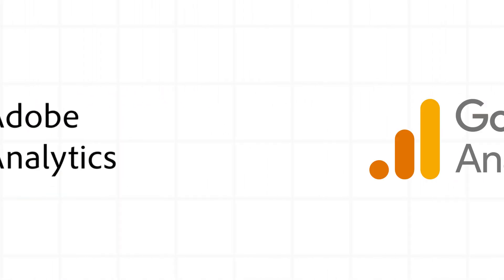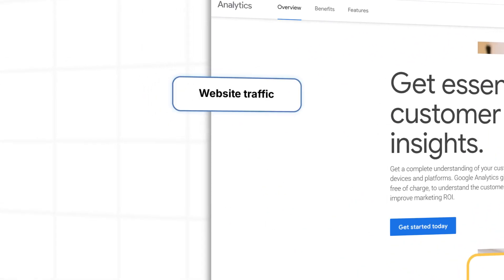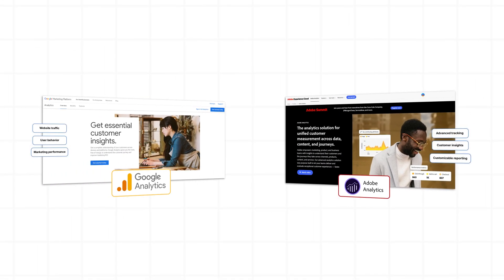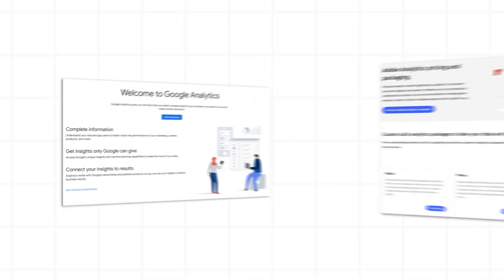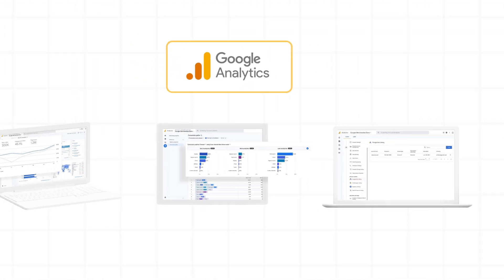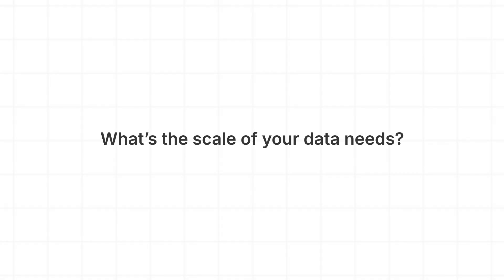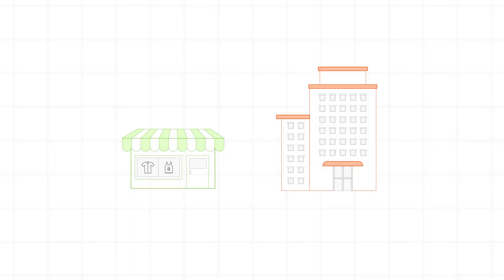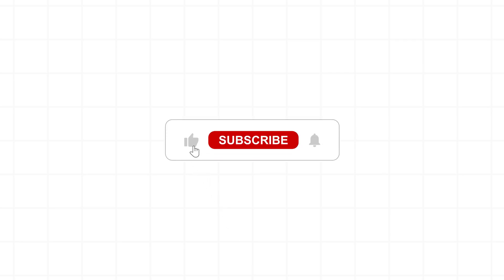Google Analytics vs. Adobe Analytics: Don’t Choose Before Watching This!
Confused between Adobe Analytics and Google Analytics? In this video, we break down their key differences, benefits, and how to choose the right platform for your business. Whether you're running a small store or managing a large enterprise, this guide will help you make the best choice. Watch now and decide smarter!

We are a Managed Magento Hosting provider with 15+ years of experience. Our high-performance Single and Multi-Server solutions on AWS come with 24/7 support and fully managed migration for optimized resource efficiency.

Timestamps:
0:00 - 0:13 - Introduction
0:13 - 0:37 - Definition
0:37 - 0:44 - Comparison: Ease of Use
0:44 - 0:52 - Comparison: Customization
0:52 - 1:01 - Comparison: Pricing
1:01 - 1:13 - Benefits of Google Analytics
1:13 - 1:27 - Benefits of Adobe Analytics
1:27 - 1:49 - How To Choose Between Adobe vs. Google Analytics
1:49 - 2:07 - Conclusion